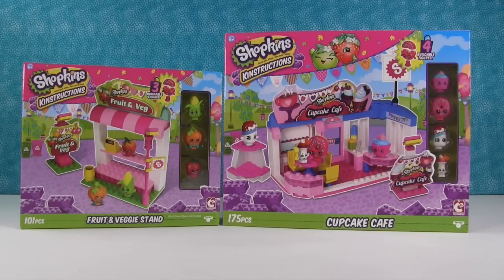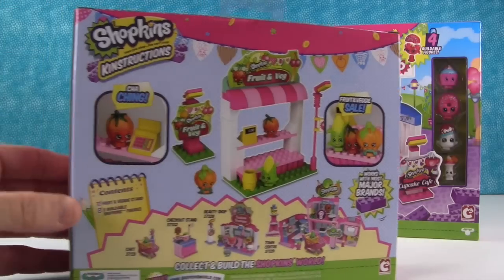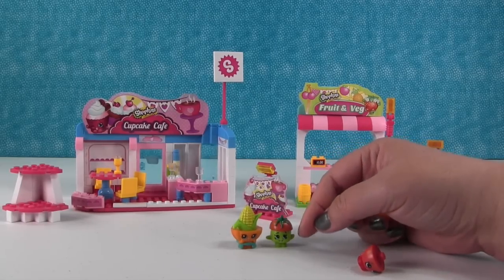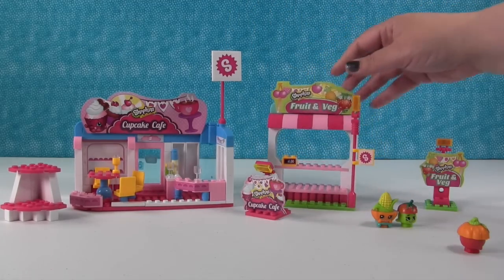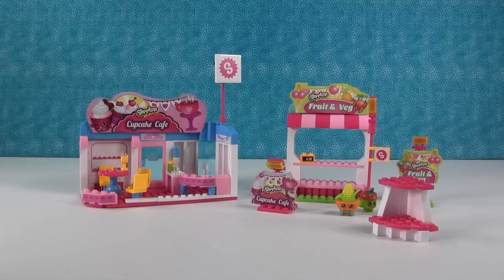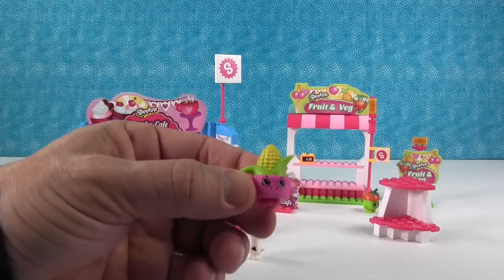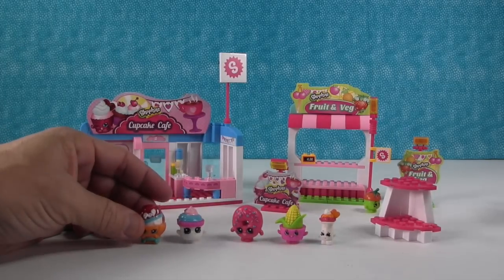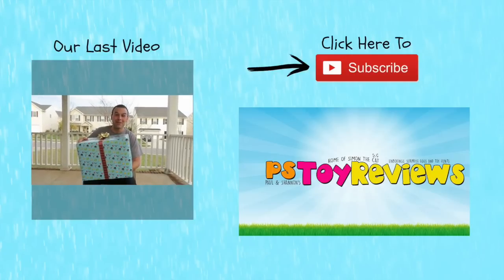Shopkins Kinstructions Cupcake Cafe & Fruit N Veggie Stand Unboxing | PSToyReviews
Hi, Paul and Shannon here and we love to open and collect all kinds of toys.  Today we have two of the brand new Shopkins Kinstructions sets to review.  We have the Cupcake Cafe & the Fruit N Veggie Stand.  These are so cool.  You can even mix and match the adorable little Shopkins figures.  Who will we come up with?

Thank you to Bridge Direct for sending these to us!!

paulandshannonstoyreviews @ nc.rr.com